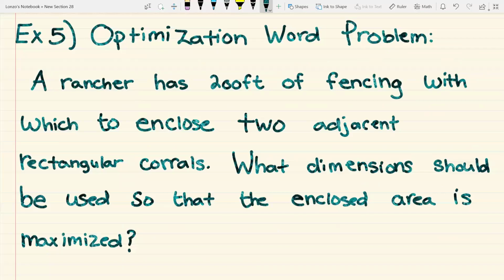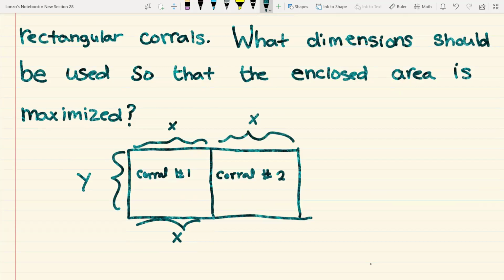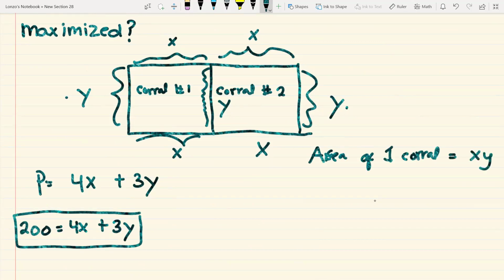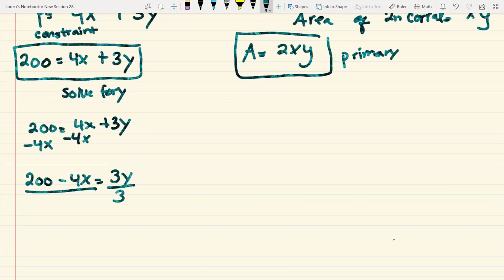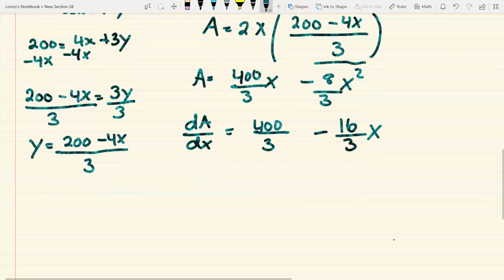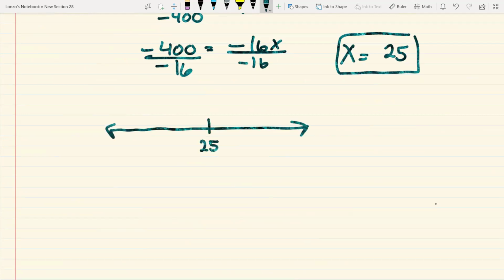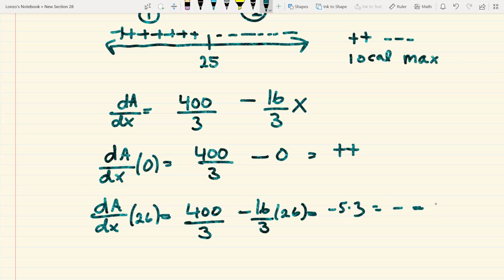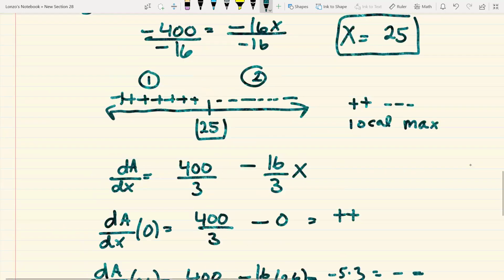Ex) 5 Optimization Word Problem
In this video, I will do example 5 of optimization word problem involving two adjacent rectangular corrals.